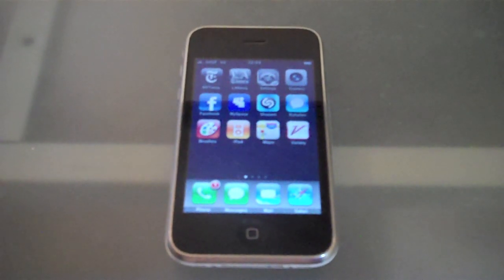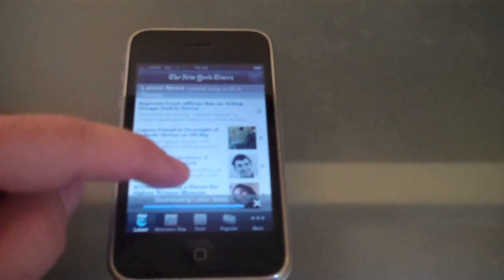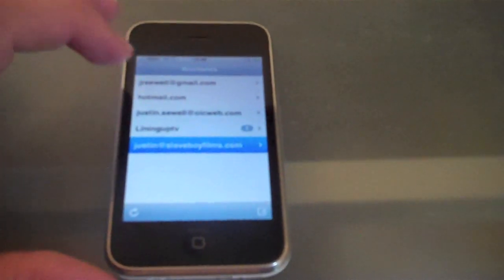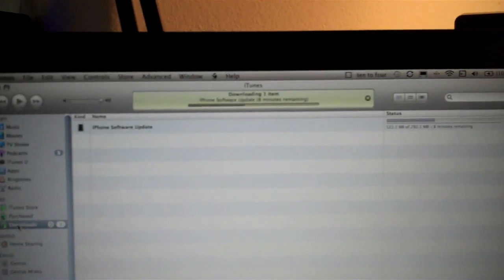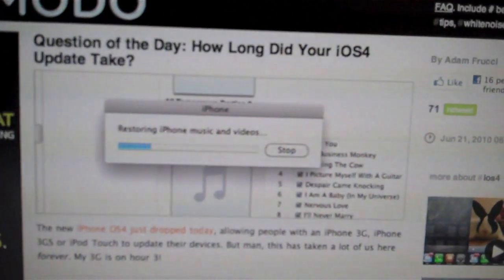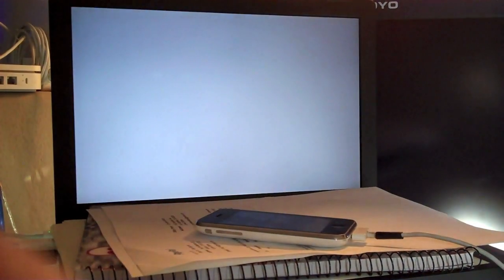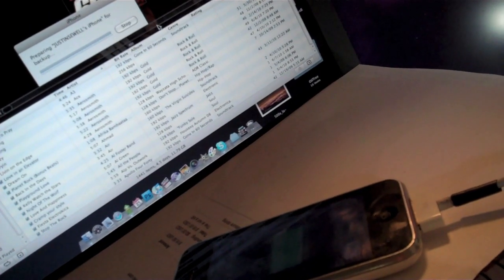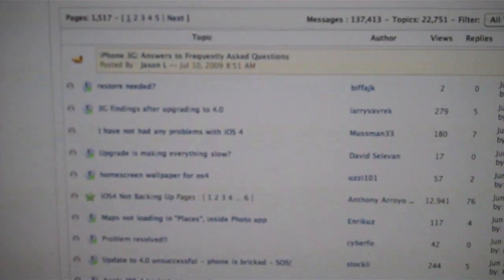iPhone 3G iOS 4 sucks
iPhone iOS 4 released and I try to upgrade my 3G. After 20 hours of attempts I give up. Error code 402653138